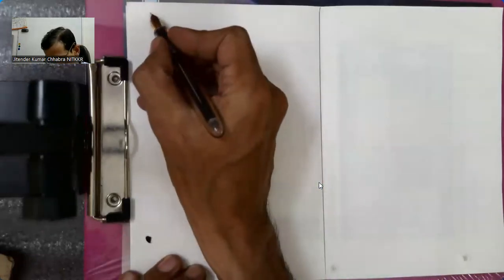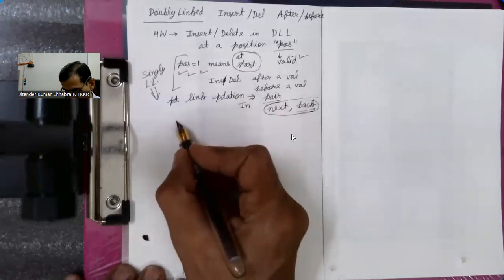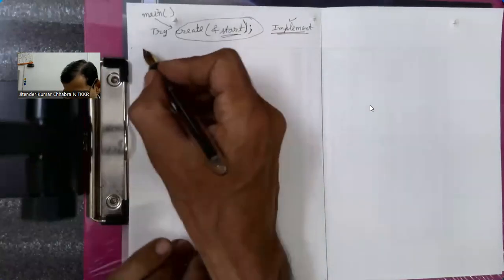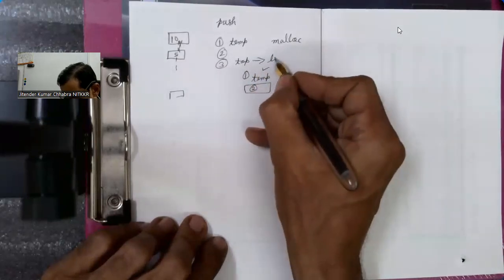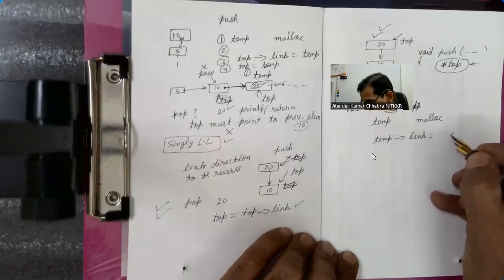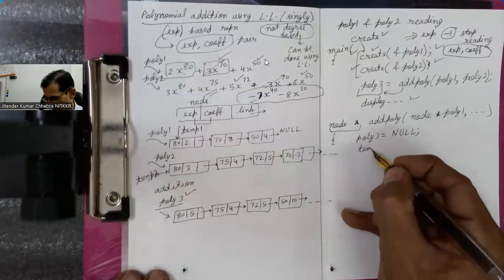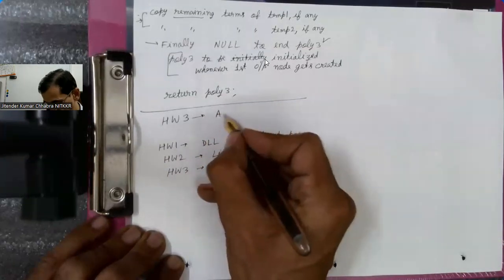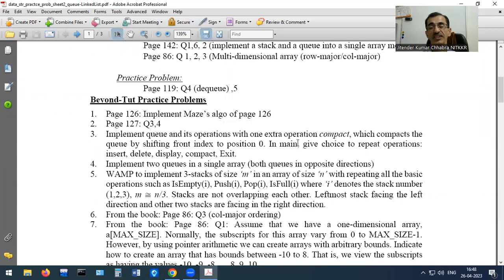Data Structures L24: Stack implementation using Linked List, Polynomial Addition using Linked List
Data Structures L24: Stack implementation using Linked List, (exp,coeff) based Polynomial Addition using Linked List